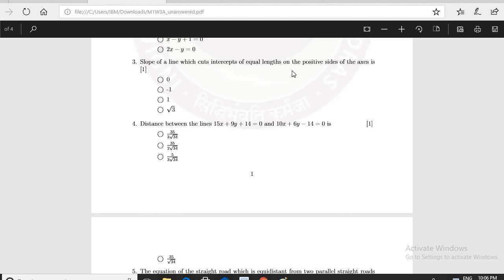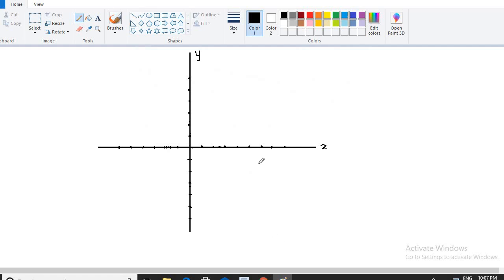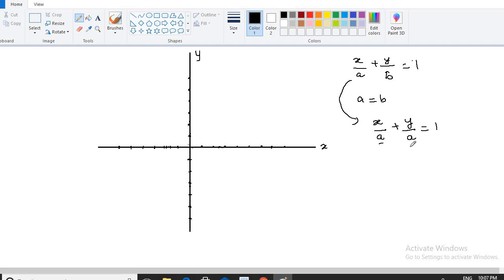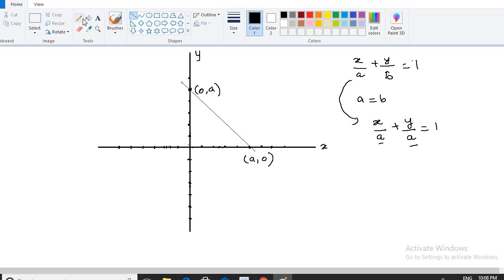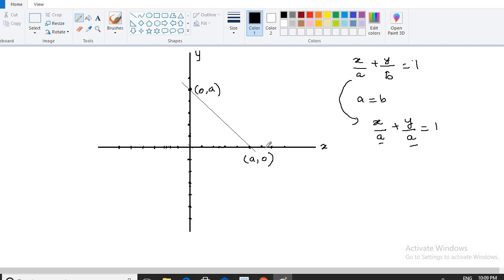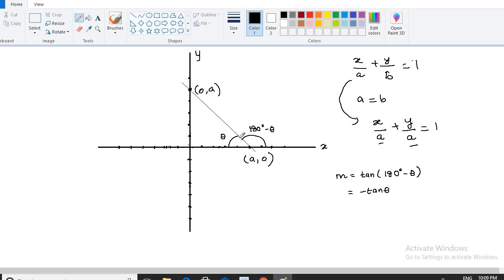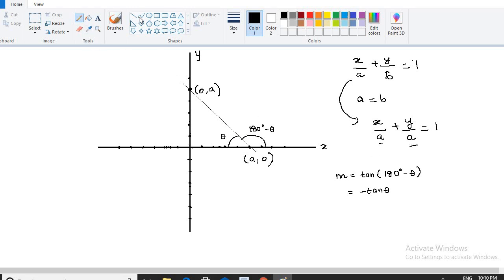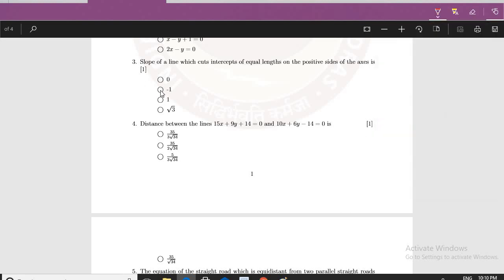Week 3 Graded Assignment Question number 3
IIT Madras online courses
Week 3
Assignment on Straight line